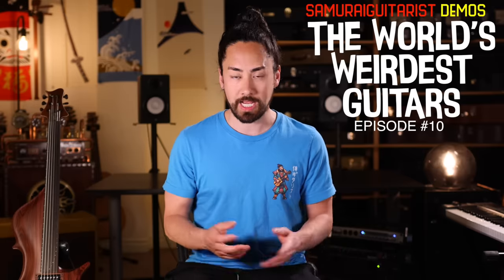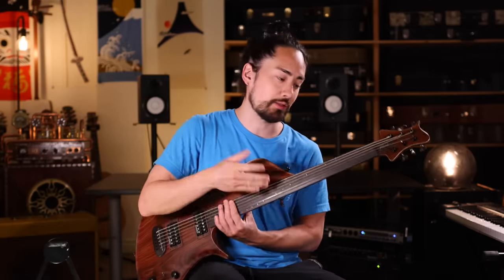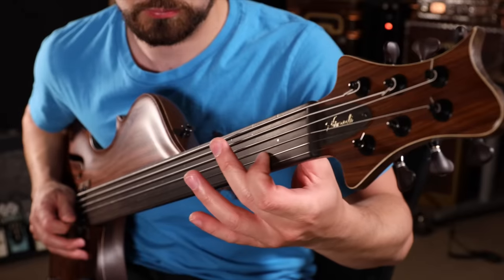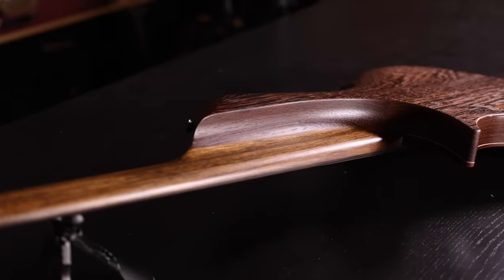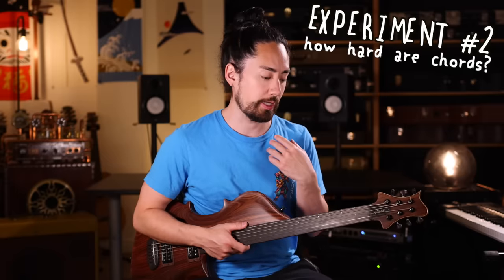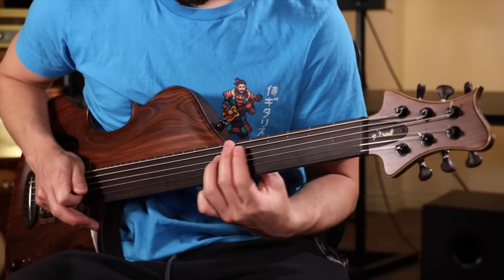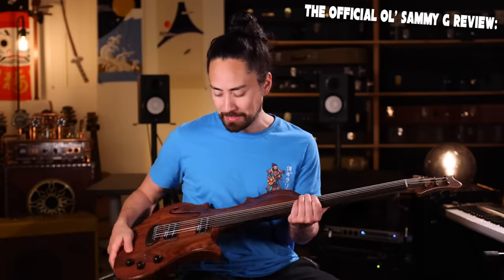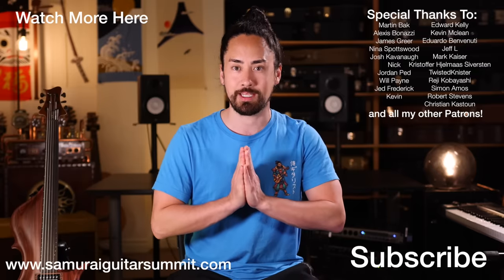You Won't Believe How Good a Fretless Baritone Sounds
Break out of your intermediate rut with a straight forward path to improvement.